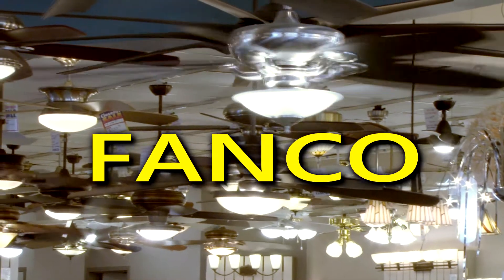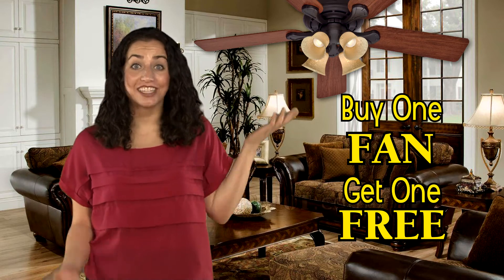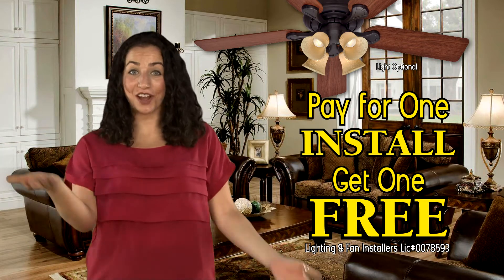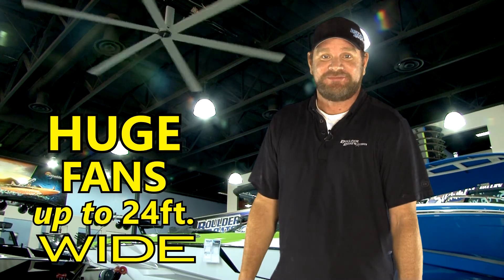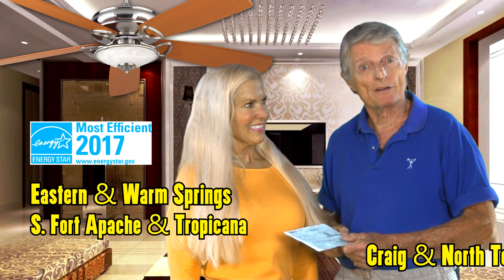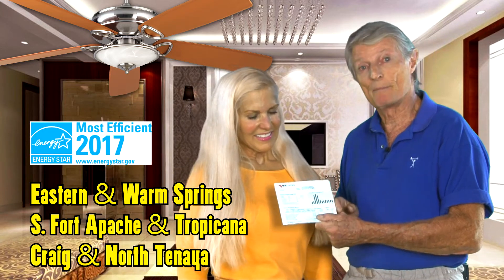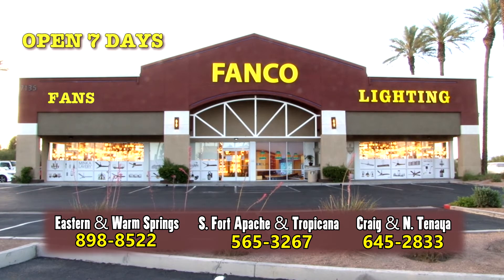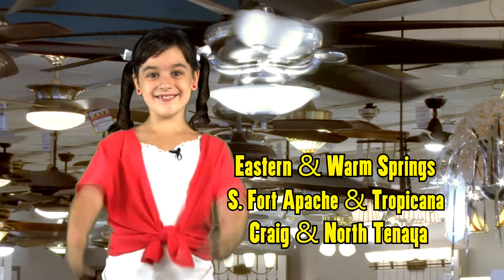Fanco 30sec Spot 03 1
Fanco 30 Sec TV Commercial July 29, 2017 #2
ShareEmbedEmail